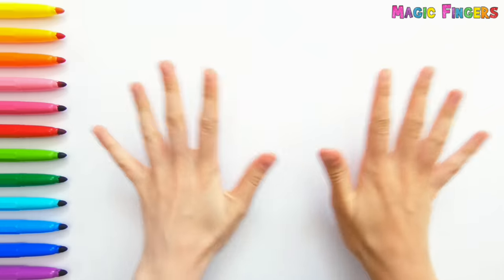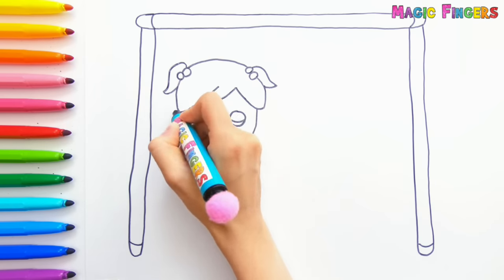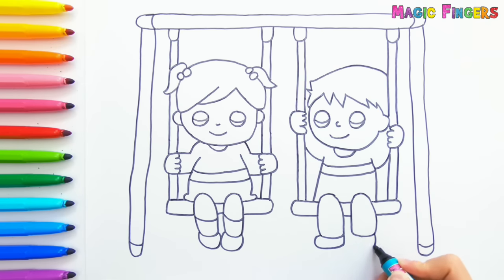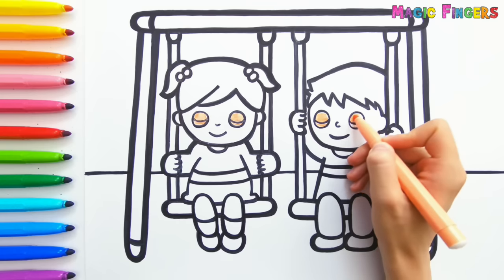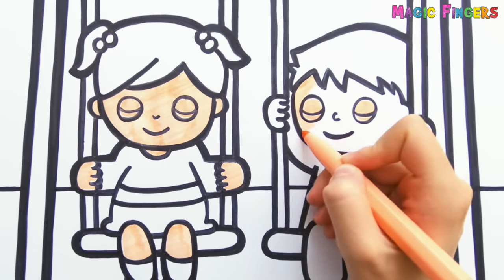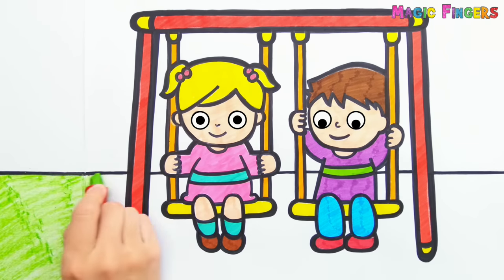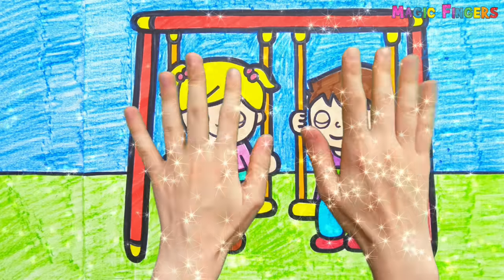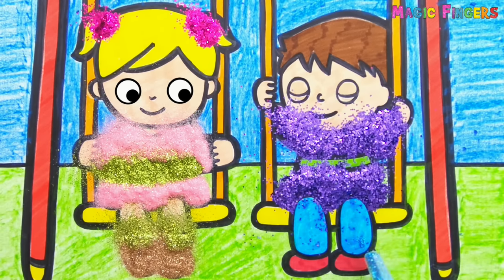A Boy and a Girl on Swing | Drawing a Scene Tips For Children #11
Hello! It's Sophia. This boy and girl having fun on a swing and playing together. Let's draw them!

Learn Basic Drawing and Coloring for Kids and Toddlers ♡
Learn Colors ♡